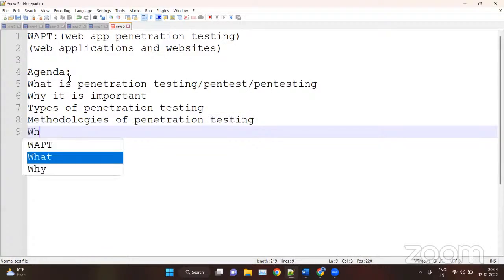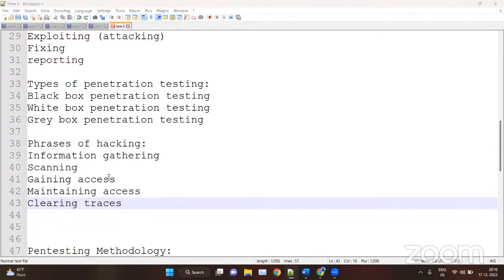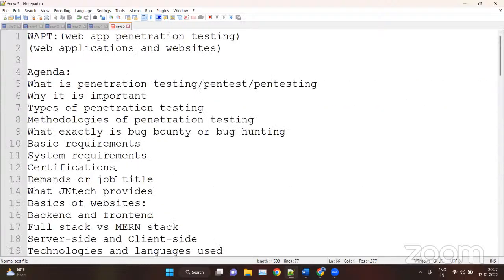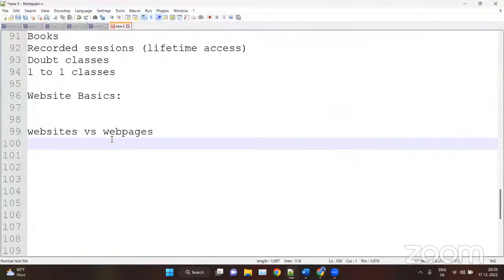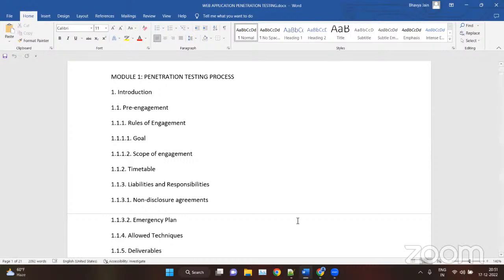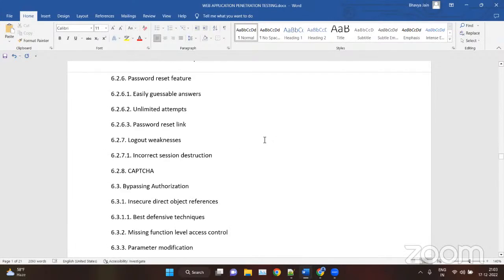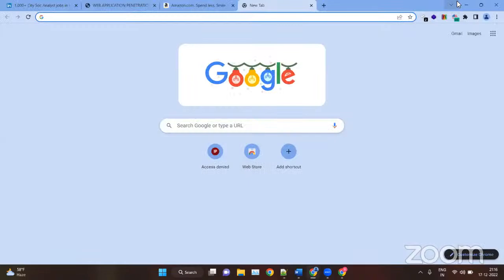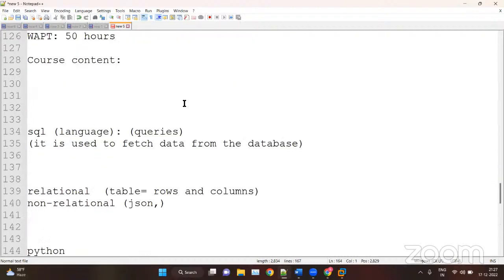What is Penetration (Pen) Testing? Definition, Process & Methods (WEEKEND BATCH )